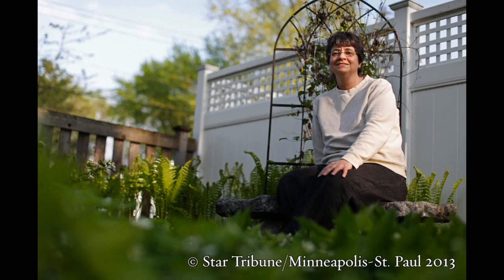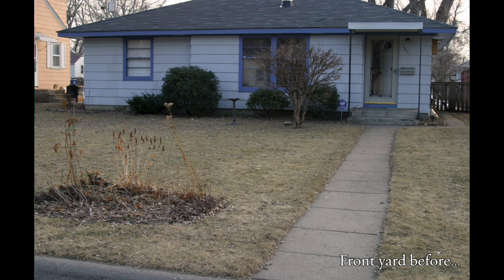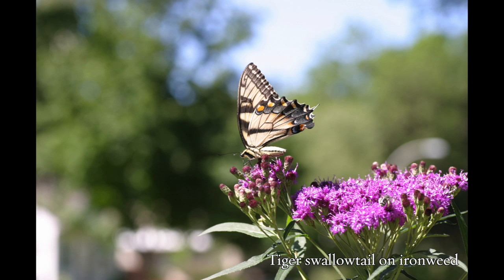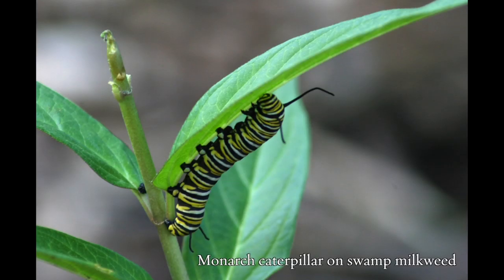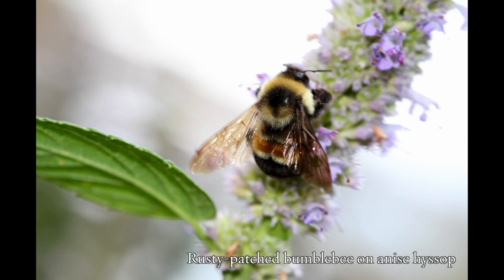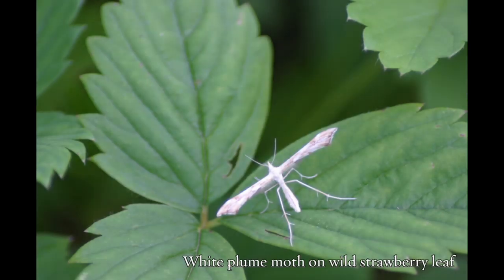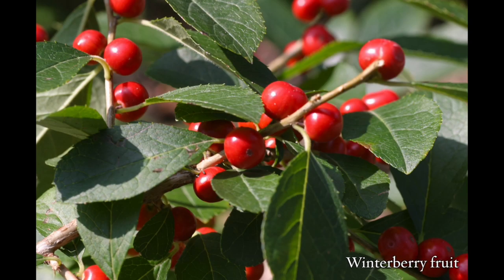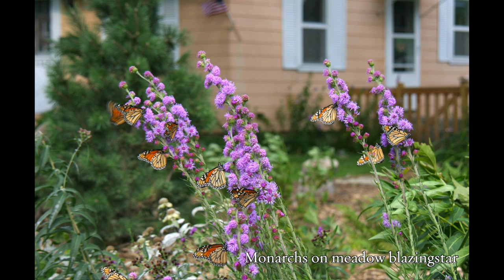Get Wild, Go Native—Bringing Life to Your Yard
Get Wild, Go Native! In this video you will learn how to attract more wildlife to your yard including pollinators and songbirds. Native gardening is also good for our air, our water and us. Join our "Go Native" group at Nature.org/GoNative to learn about all of the ways you can "Get Wild" in your life!
To learn more about our work, go to Nature.org.